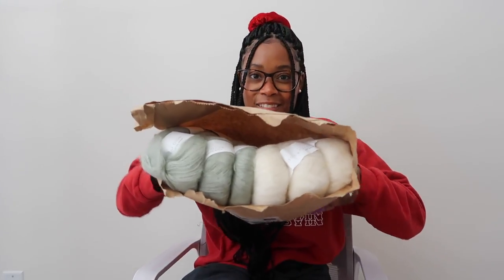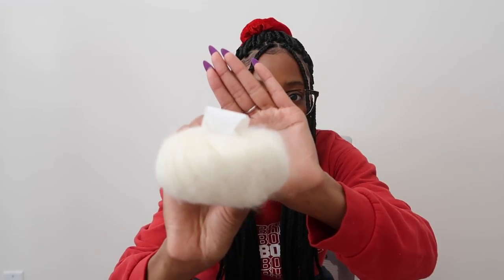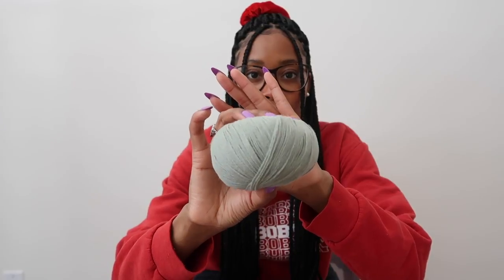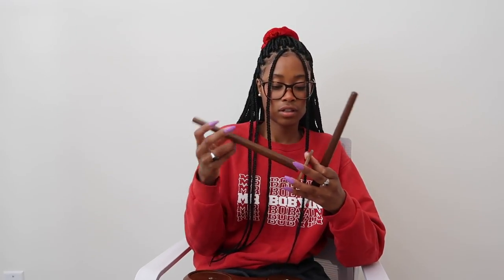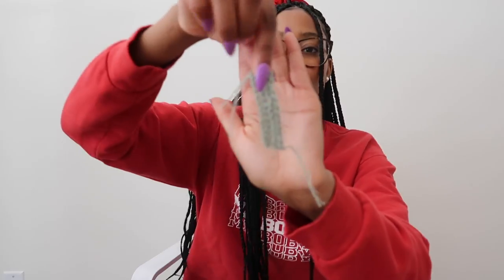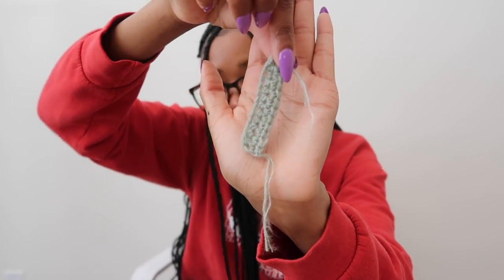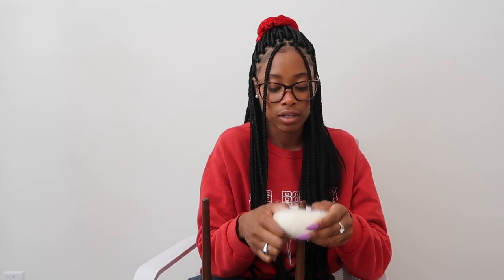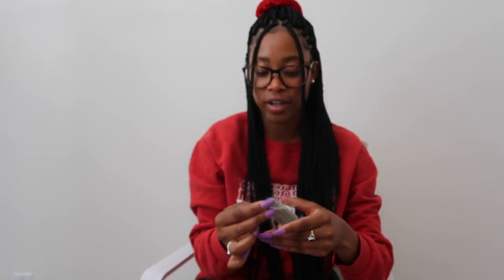Knitting For Olive Mohair & Merino Wool | Yarn Haul